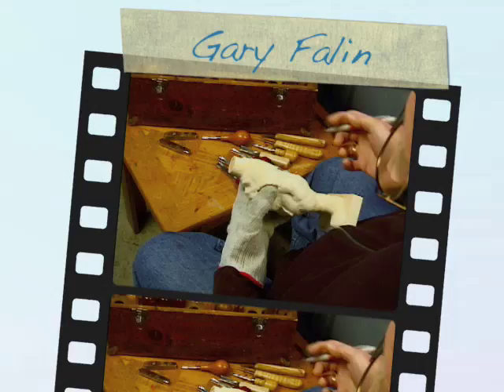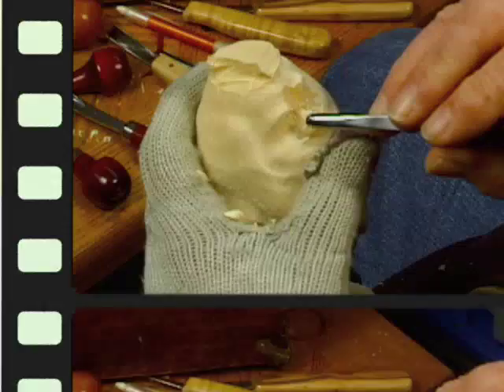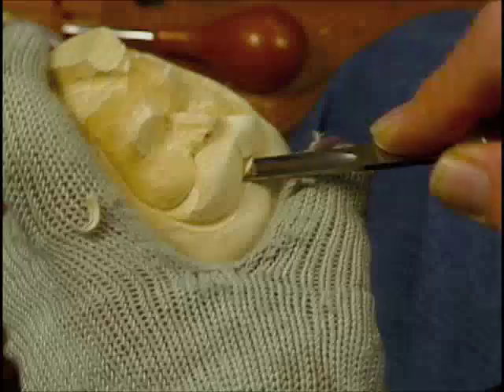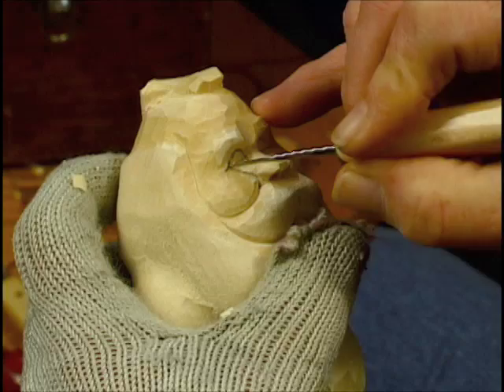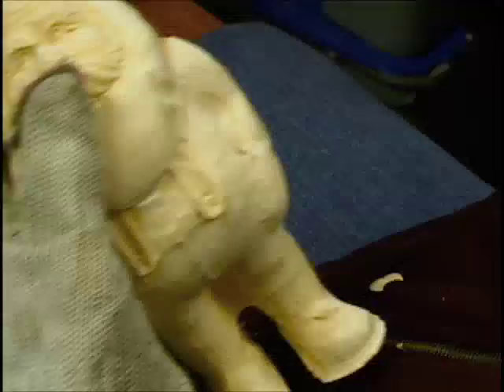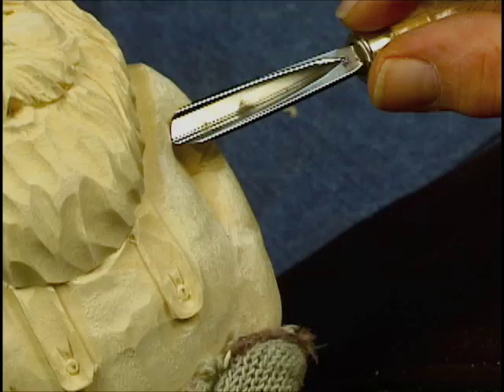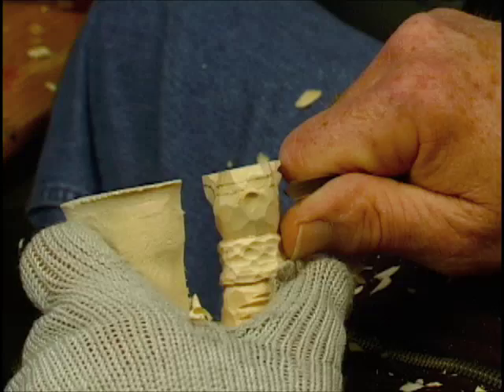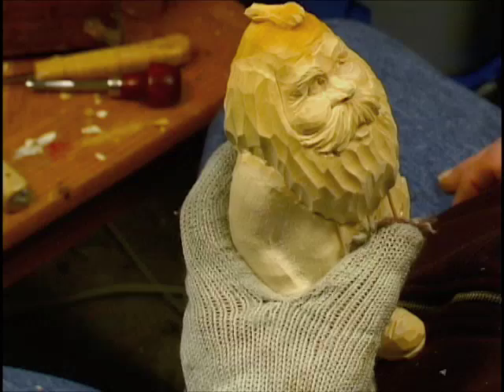Gary Falin's Santa with Suspenders Sample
CarvingVideos.com's new DVD "Santa with Suspenders" with caricature carver Gary Falin.